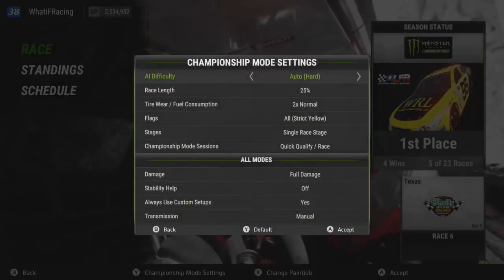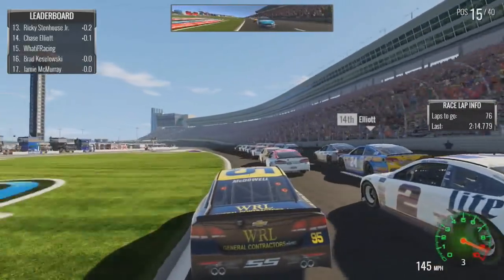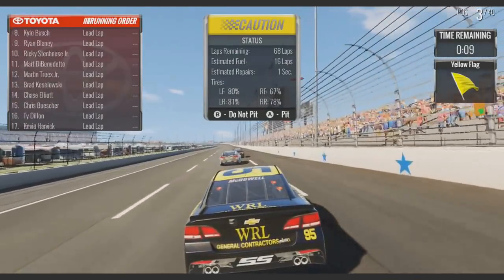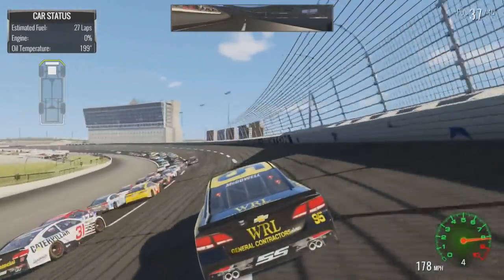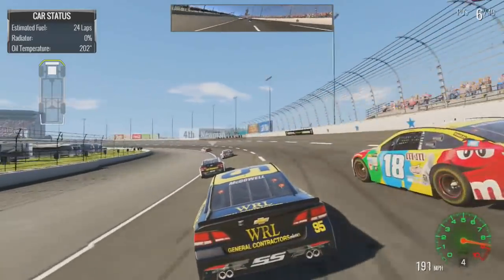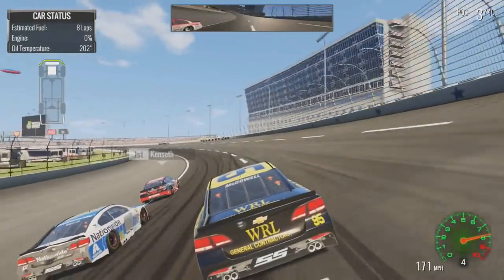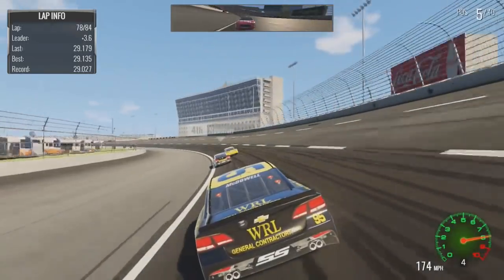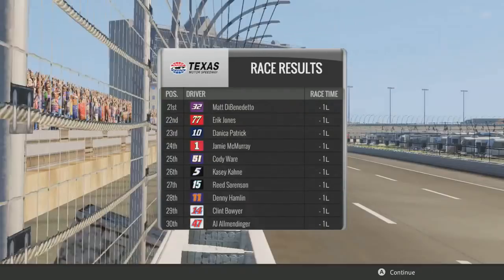(Just an A.I Nightmare) NASCAR Heat 2 Championship Mode (Race 6/23) Cup At Texas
Channel Banner and Art byKamikazegames

Tier 1
Corey Hadzega

Lance Preston

N2SC4R
John Mack

Tier 3

Dale Reynolds

Ronnie Lazzarine
Michael Harrison
Day500champ15
Stephen Willey
ATFGaming